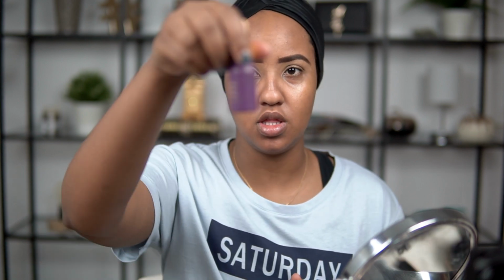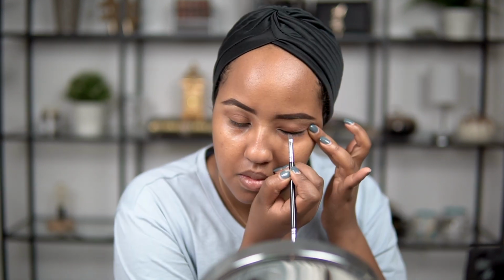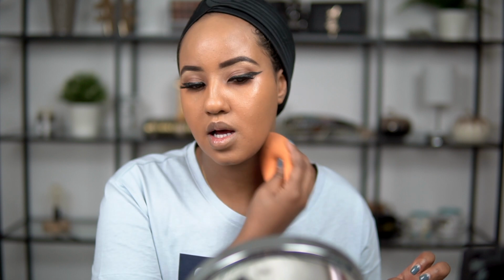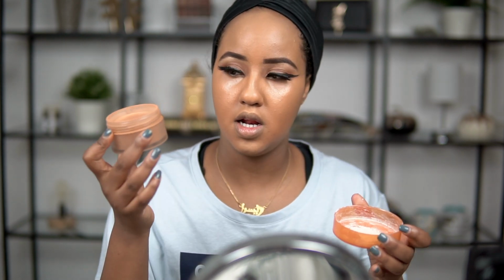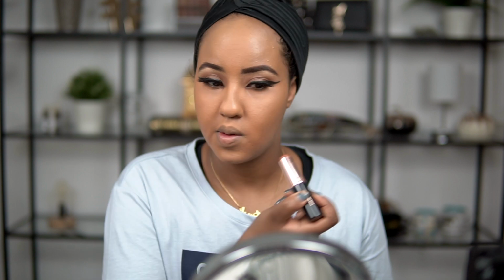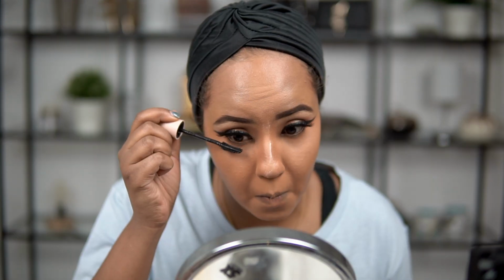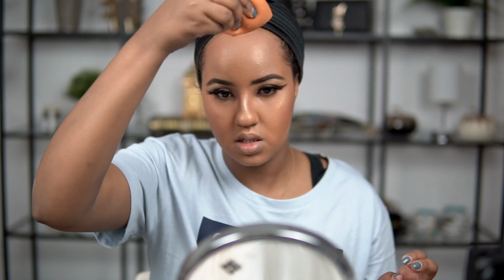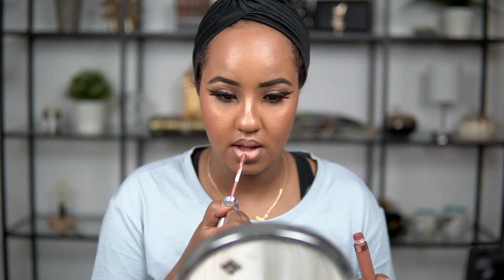Eid Makeup Tutorial #1/Simple glam look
Hi Loves, its about that time of year again. This is my first Eid look, for prayer. This was a simple look to wear for the day.

👣👣Beautybyyula

💥💥Video Gear💥💥
My Main Camera
Sony a6300

Sony RX100 III Vlog Camera

Lens and Adapter for Our Main Camera
Sigma 30mm F1.4 Lens

My Mic
Audio Technic AT875R Mic

Neewer Softbox Light

My Tripod
Dolica AX620B100 Tripod